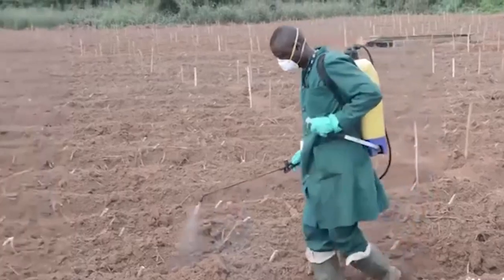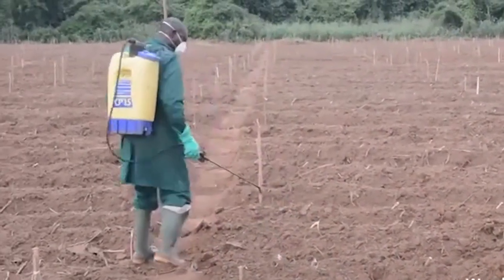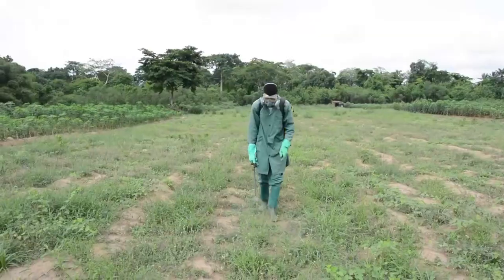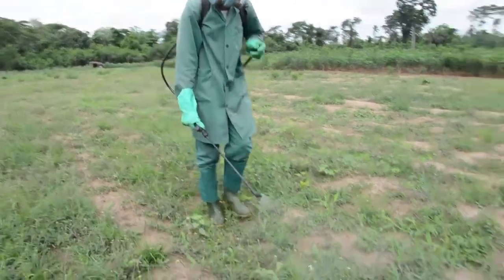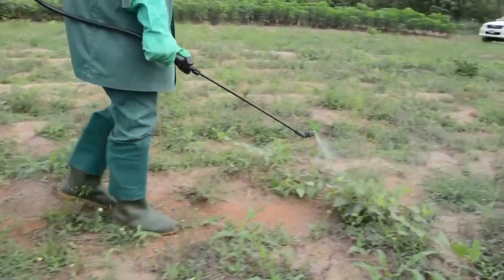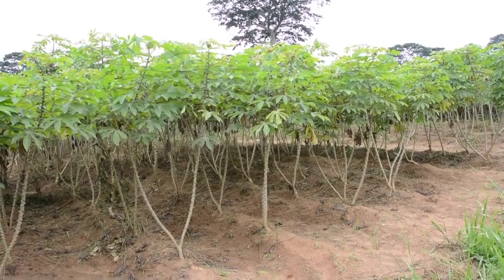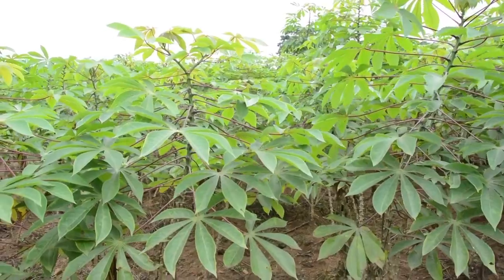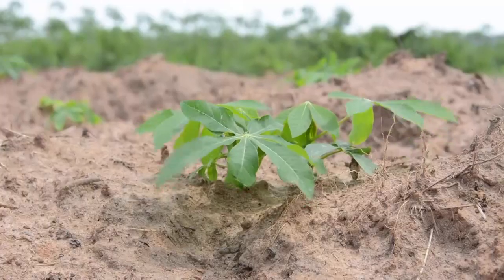05 Cassava Industry Development Weed Management